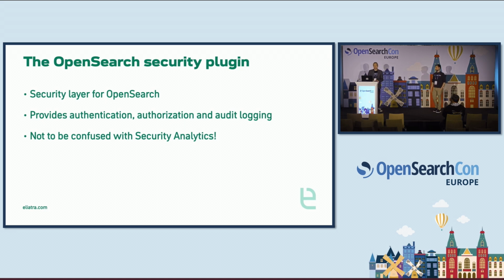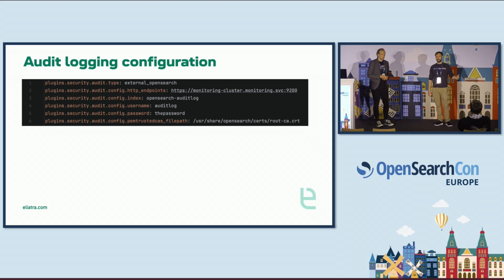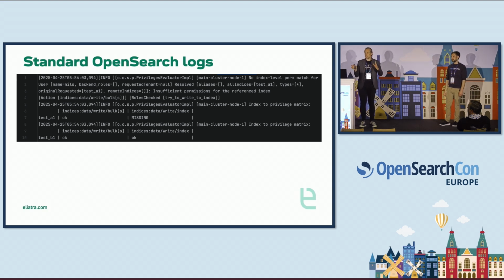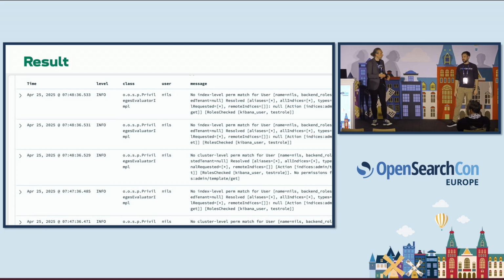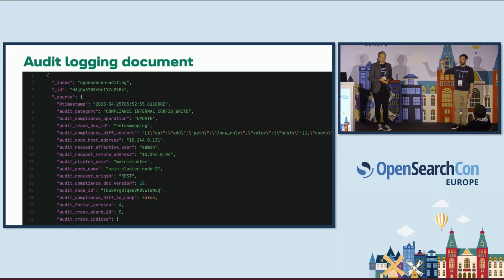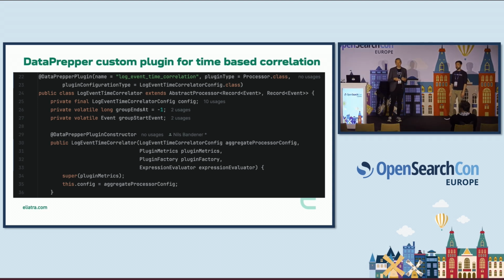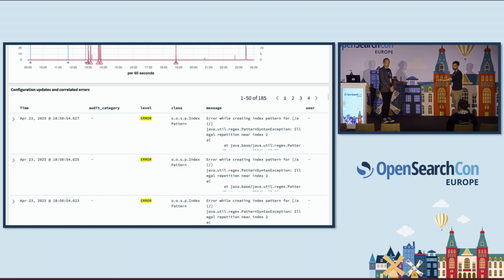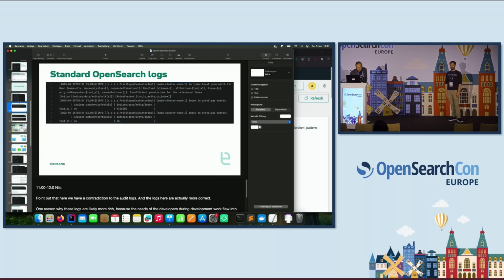Security Monitoring of OpenSearch With OpenSearch - Nils Bandener, Eliatra & Craig Perkins, Amazon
One of the really cool aspects of OpenSearch is its ability to serve as a monitoring tool for itself. Let's have a look at how to piece together a monitoring solution for OpenSearch using components from the OpenSearch ecosystem such as Data Prepper and OpenSearch alerting. We will focus on security aspects like authentication and authorization.

Any software dealing with confidential data needs to have a security solution providing authentication and authorization. And any such security solution should have proper monitoring. OpenSearch is no exception in this regard.

In this presentation, we will look how to use components like Audit Logs, Data Prepper and OpenSearch Alerting to create a small, but effective security monitoring solution.

This will give us two benefits at once:

- A security monitoring solution
- Insights into the workings of components like Alerting, etc. by looking at a real world example